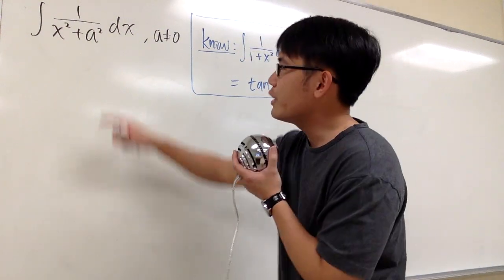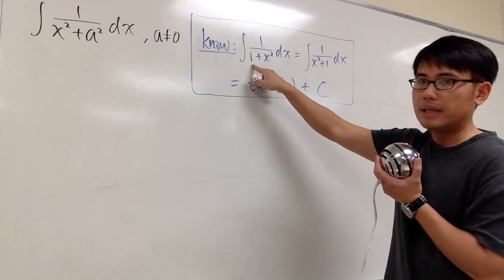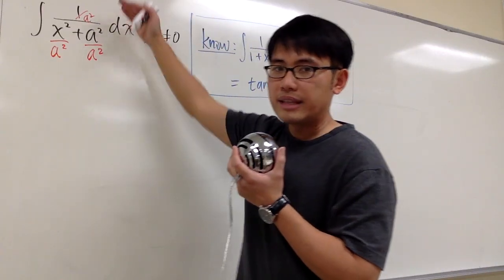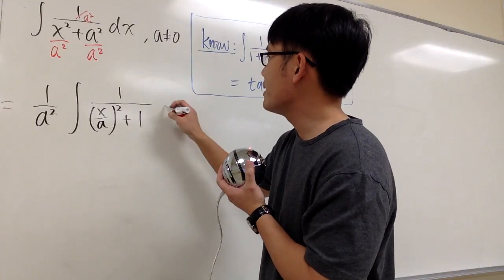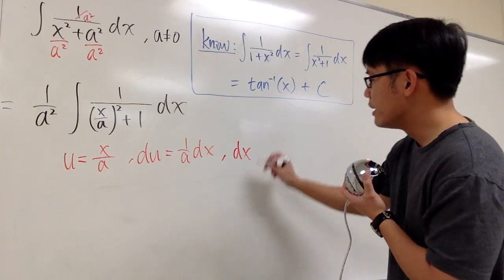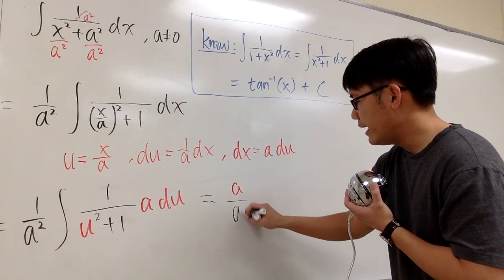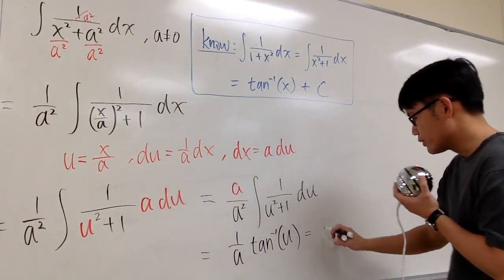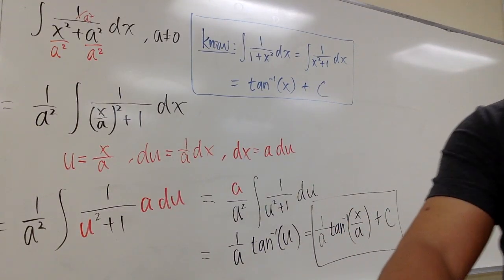integral of 1/(x^2+a^2)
Integration with partial fraction, calculus 2 tutorial